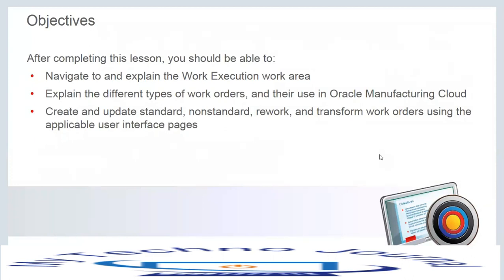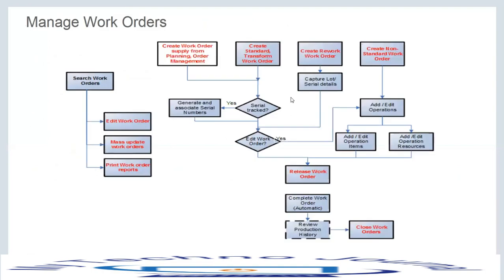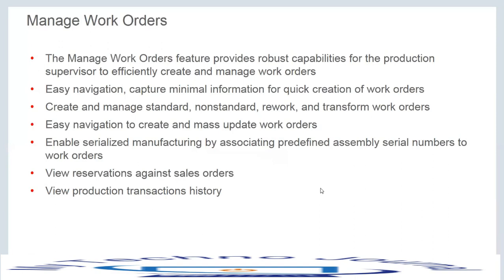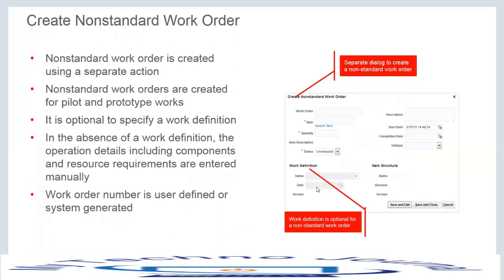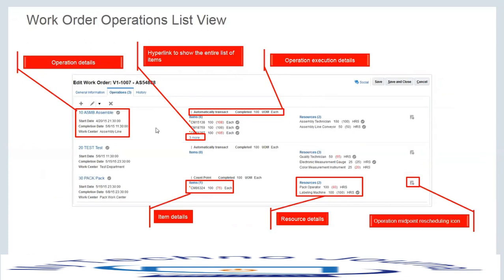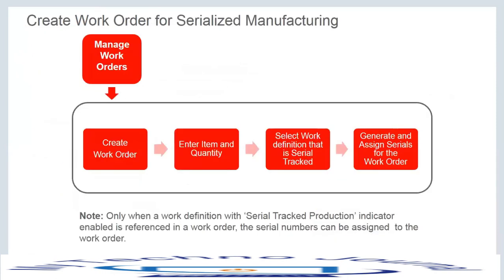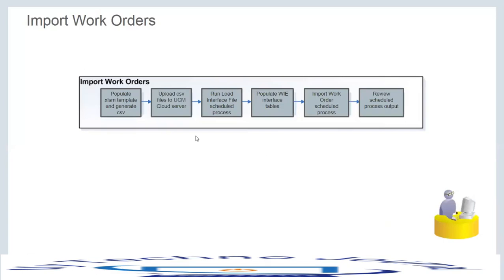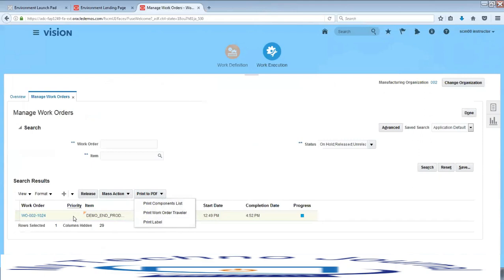How to manage work order in Oracle fusion manufacturing | Oracle Cloud ERP |SCM |FINANCE |HCM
Python training